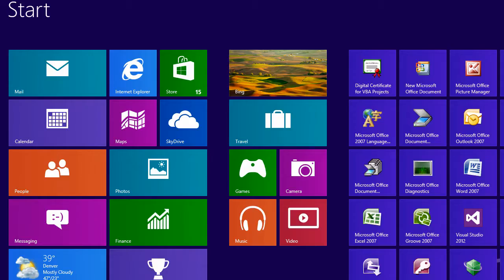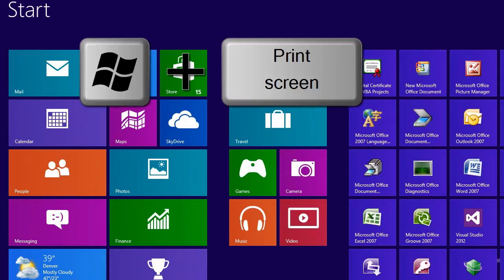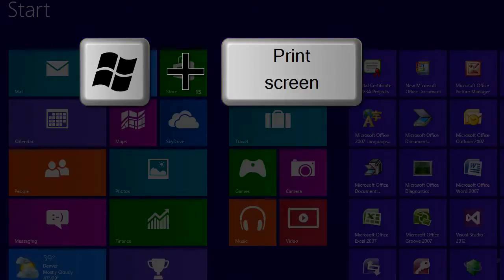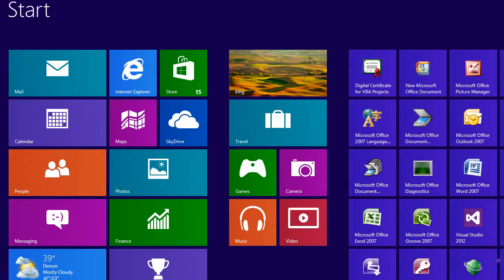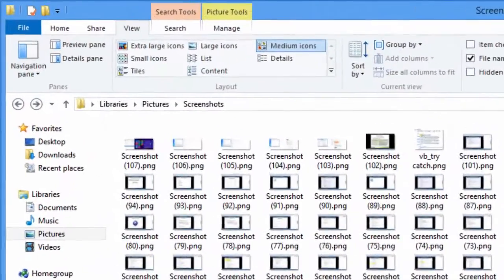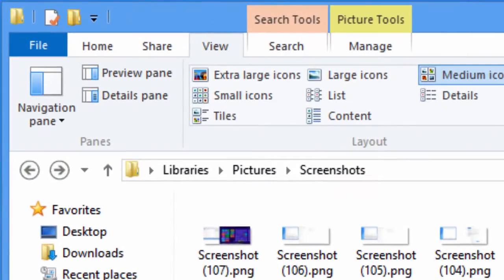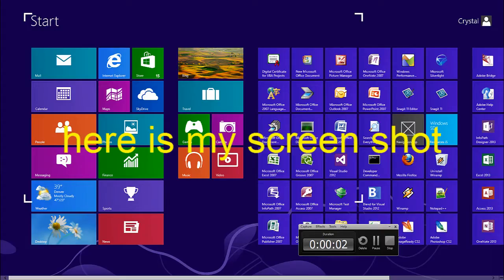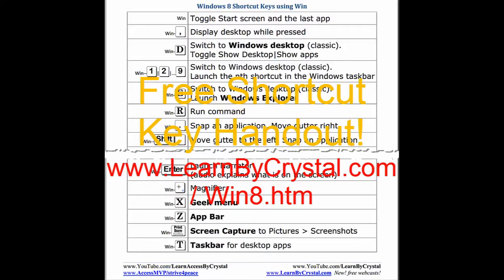Windows 8 Save Screenshot (Win-PrintScreen) (cc)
How do you take a screenshot in Windows 8? Where do the files go?

 original music by JD Live

Warm Regards,
Crystal